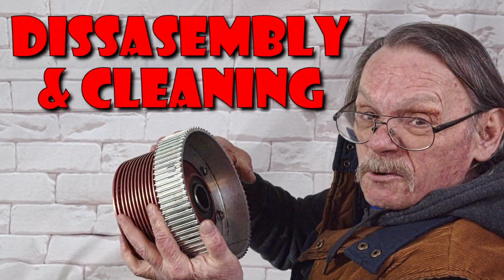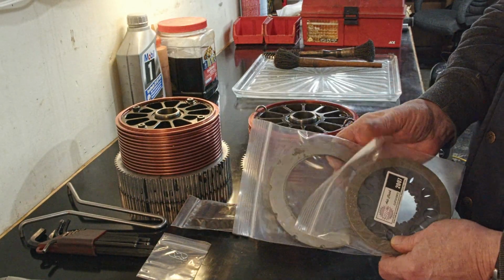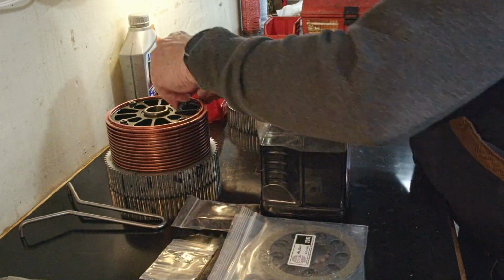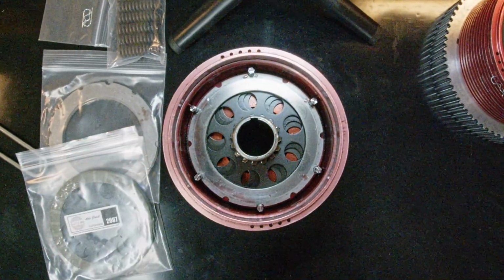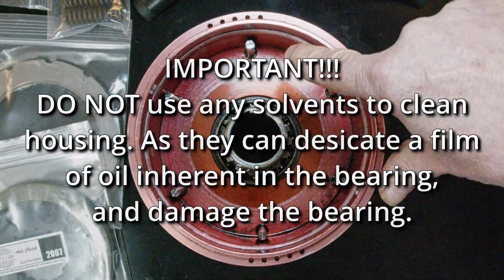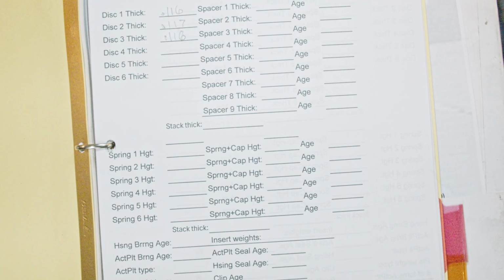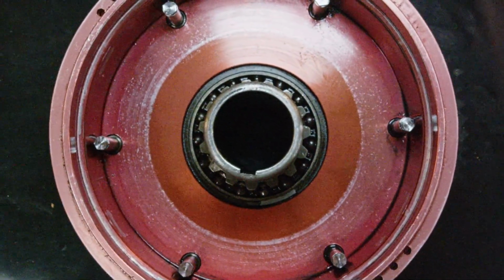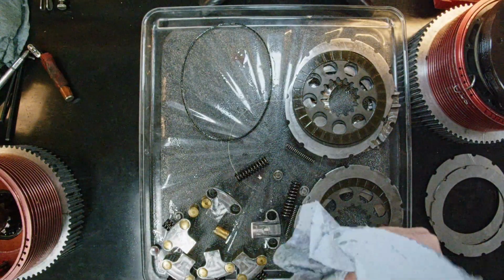SMC Clutch Rebuild Part 1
SMC Clutch Rebuild Part 1. Disassemby & Cleaning of a 4 disc red road racing axle clutch. See how to build a clutch for enduro racing at Mid-Ohio Sports Car Course. Tim Koen of TeamKoen Racing goes thruogh the ddisassembly, cleaning, setup and assembly with tips and tricks for optimum clutch performance.
00:00 - Start
00:17 - SMC Clutch Build
02:42 - Step 2: Disassembly
12:07 - Step 3: Clean and Inspect